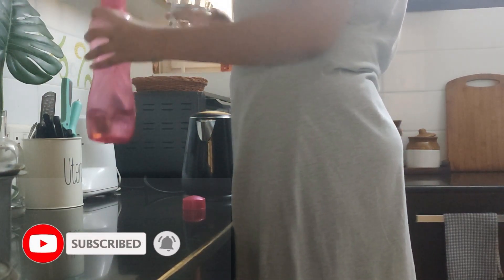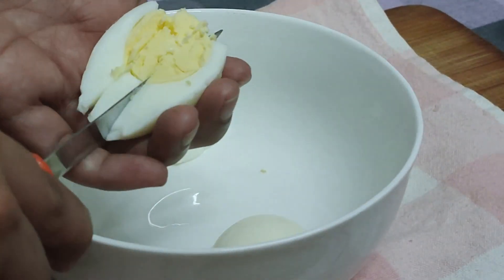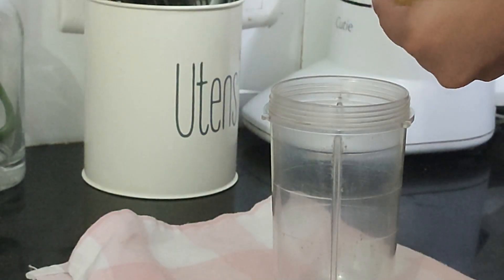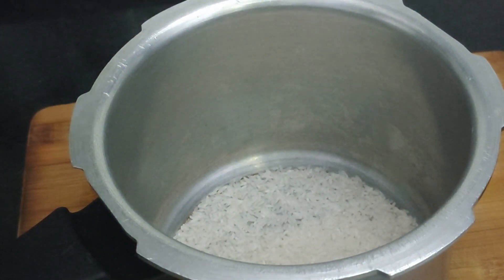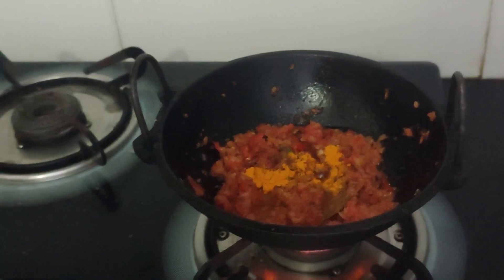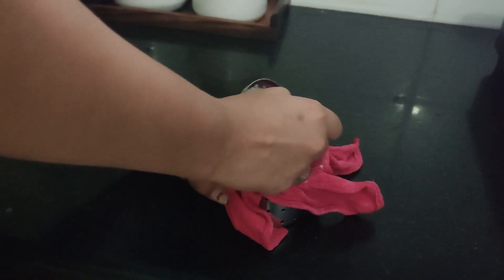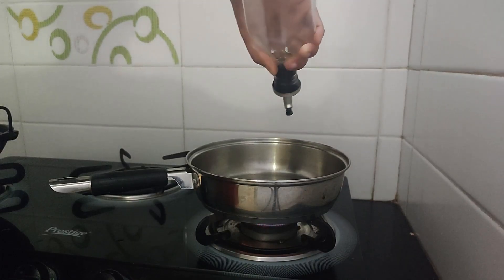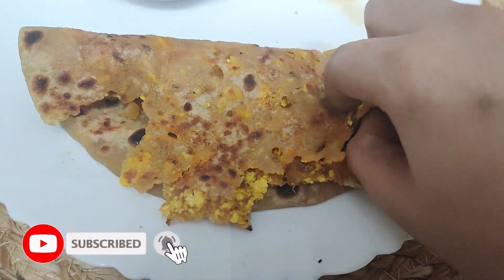What I Eat In A Day - Indian Vlog| Full Day Of Eating Vlog |Roma Hadimani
Hello Friends

Video Tittle : What I Eat In A Day - Indian Vlog| Full Day Of Eating Vlog| What I Eat In A Day  |Roma Hadimani

Roma Hadimani